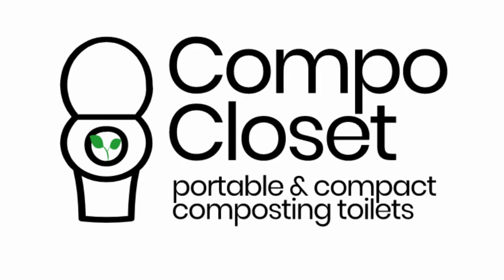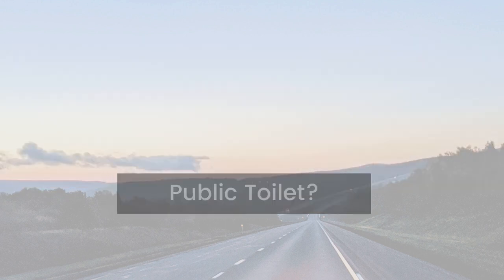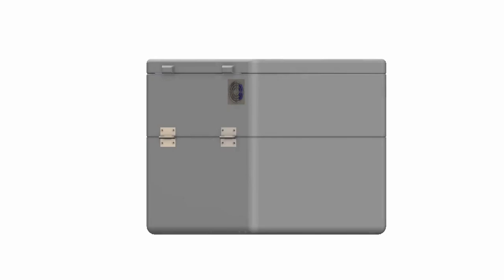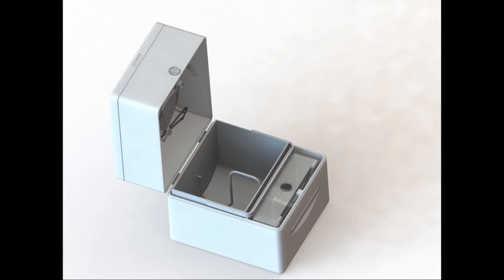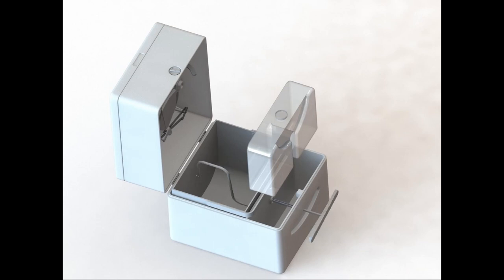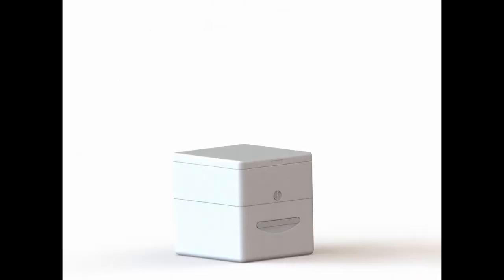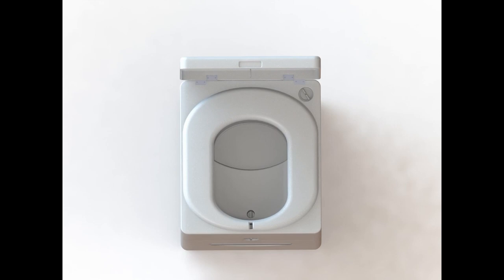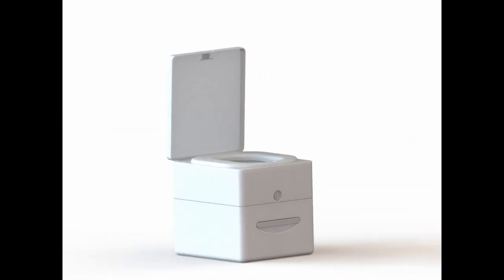Cuddy Composting Toilet - Indiegogo Pitch Video Take 2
This is the second attempt of Compo King at our Indiegogo pitch video for the Cuddy composting toilet.
Go easy on him 😜